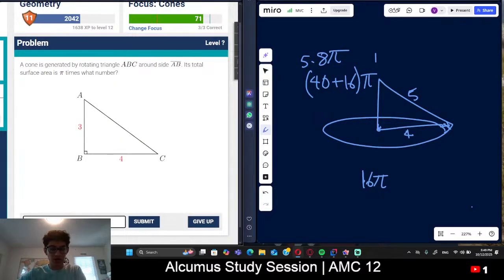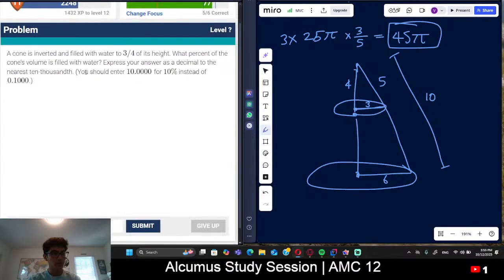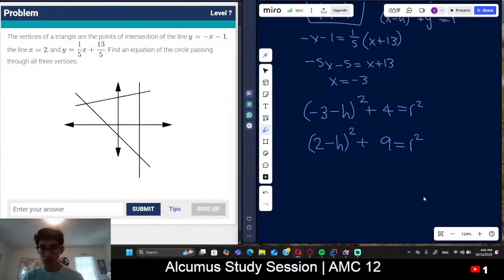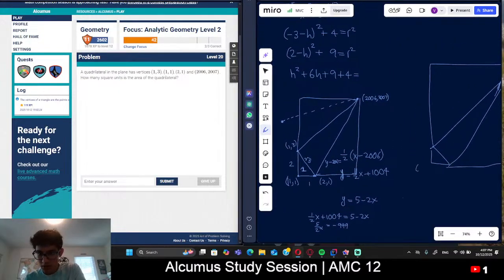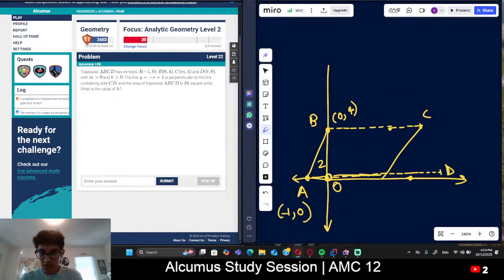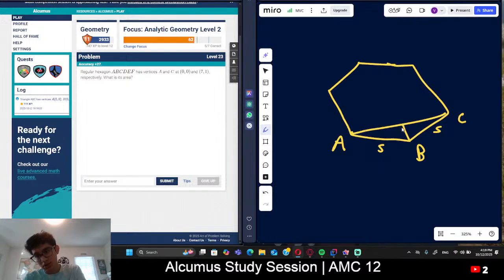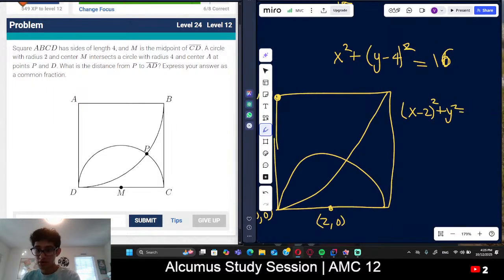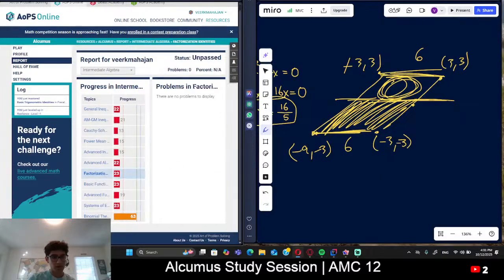Alcumus Geometry 2